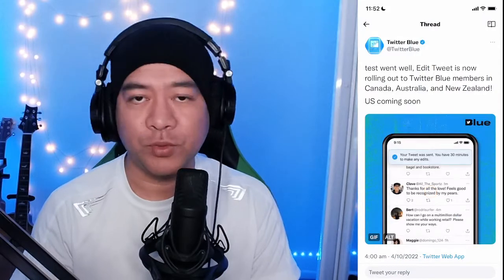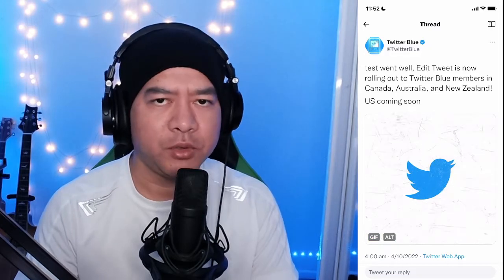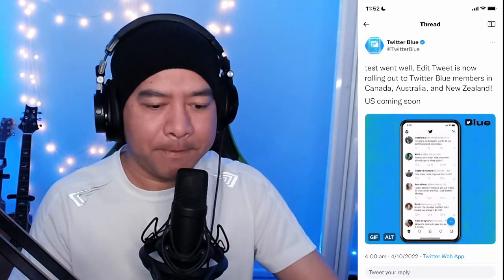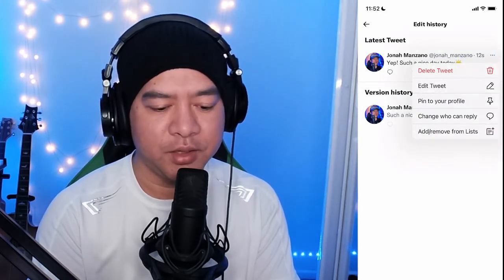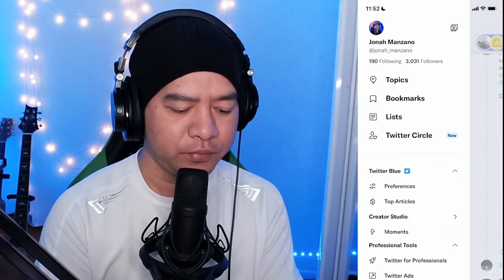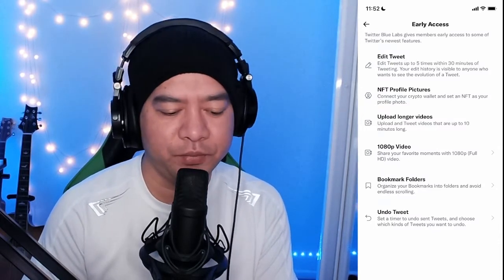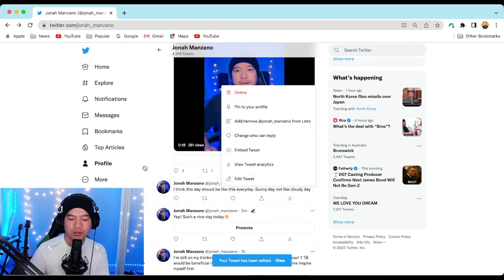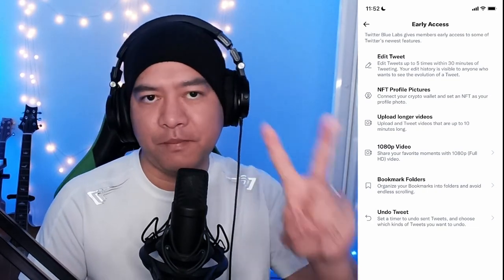How to Edit Tweets on Twitter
Twitter recently announced the new feature called edit tweet which is currently available for Twitter blue members with the following selected countries in Australia, Canada and New Zealand. US coming soon! Maybe in the future everyone will get it who knows!